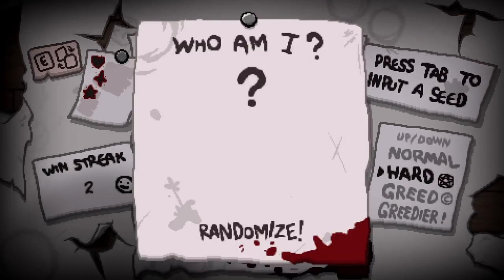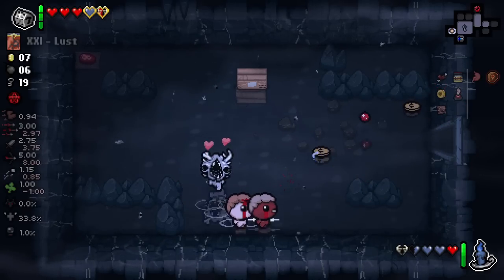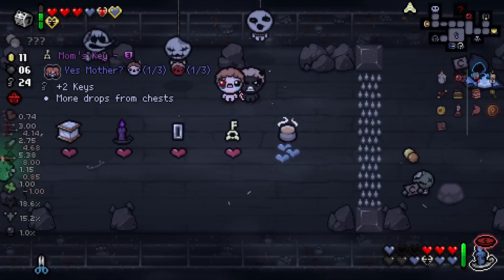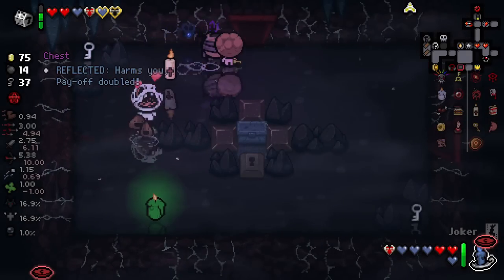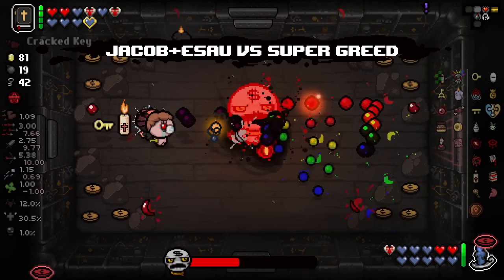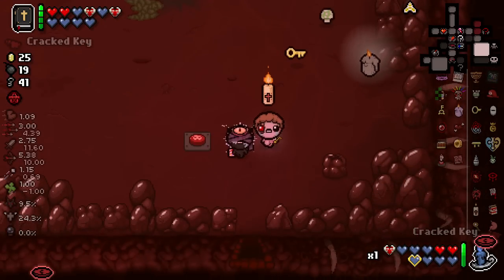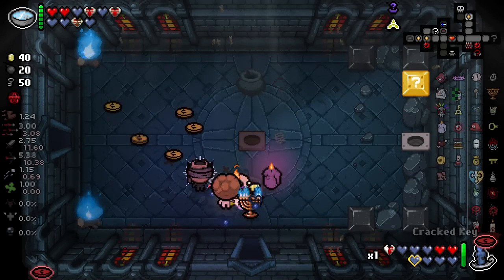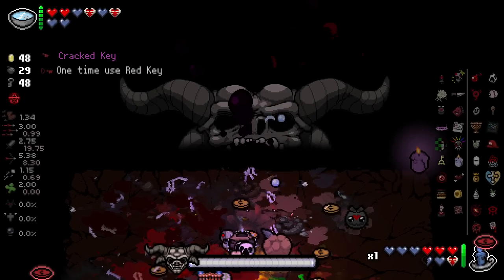CREATING AN AMZING COMBO!! - Mega Modded The Binding of Isaac Repentance - Part 61